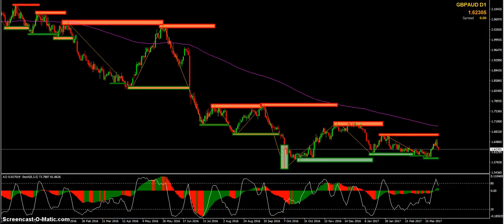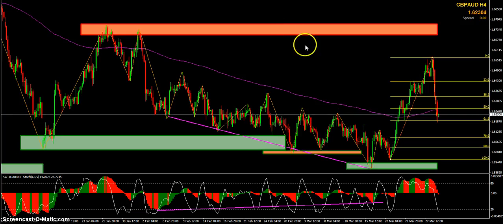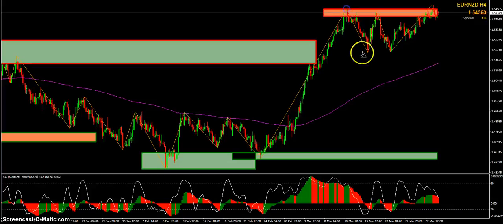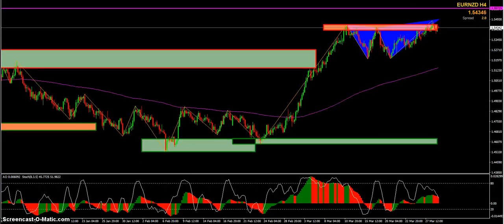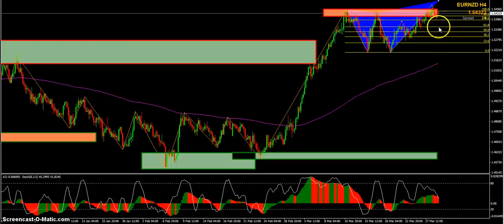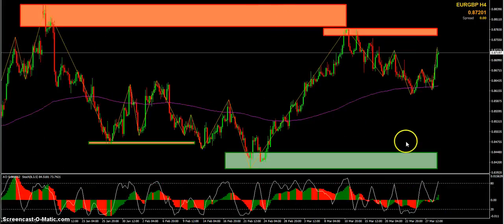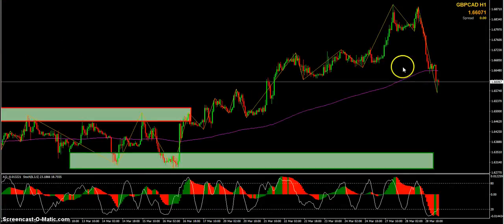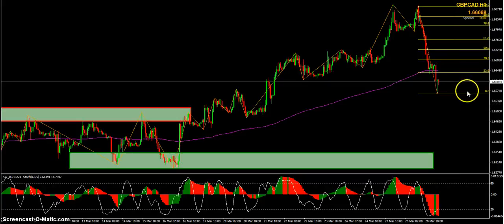Week 13 (2017) - Forex Market Review